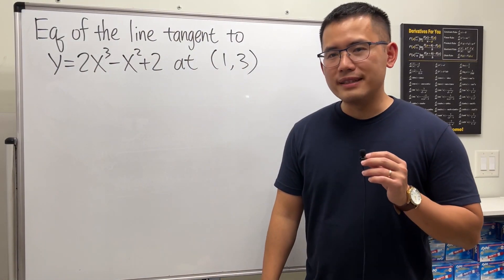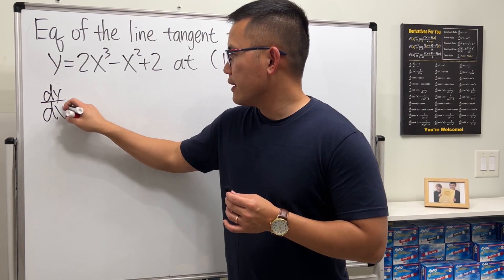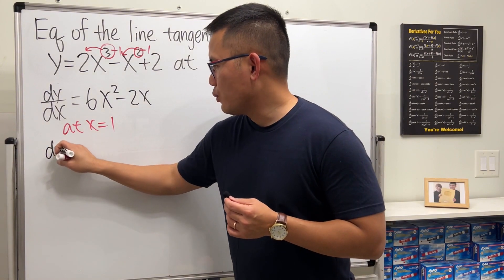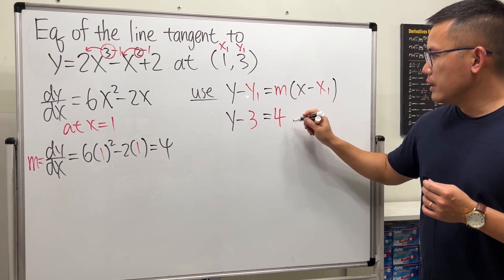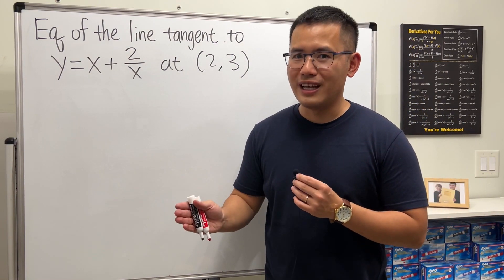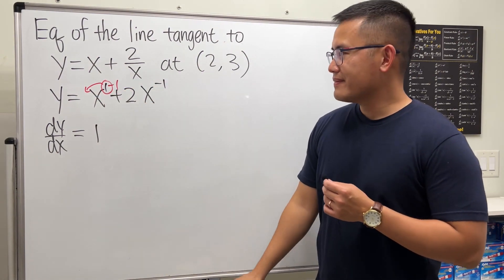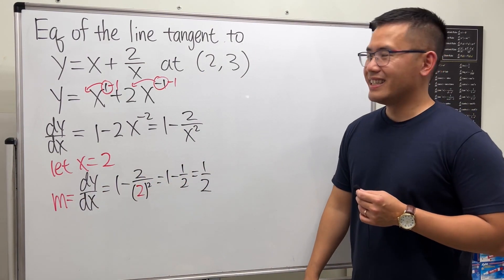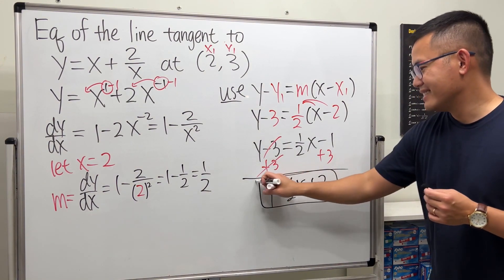How to find the equation of the tangent line with the power rule! Calculus 1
Calculus 1 tutorial on finding an equation of the line tangent to a curve at a point. We will use the derivative power rule to find the slope of the tangent line, and then we will use the point-slope form of the line to write the equation of the tangent line.